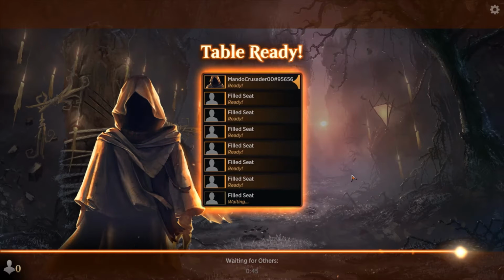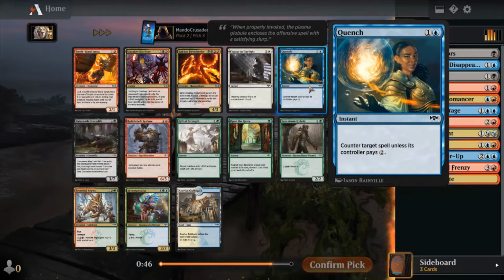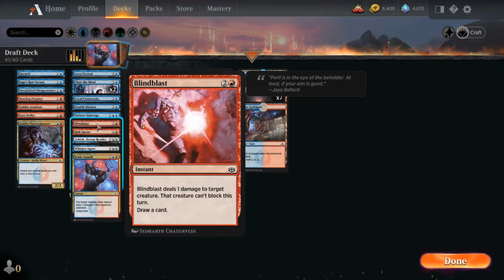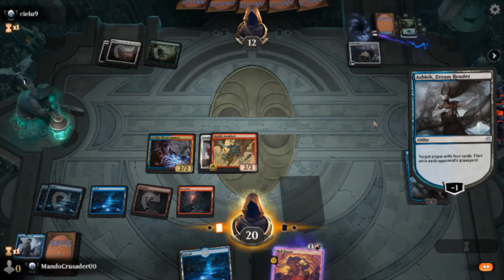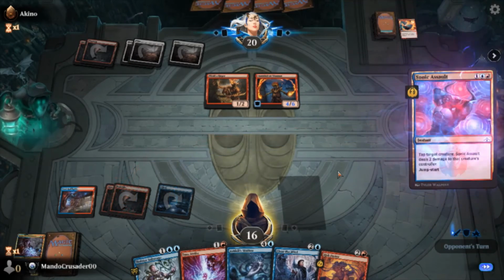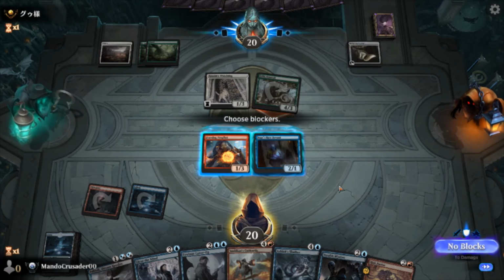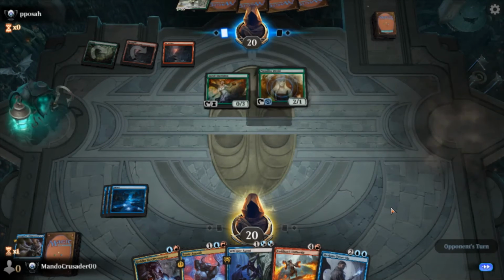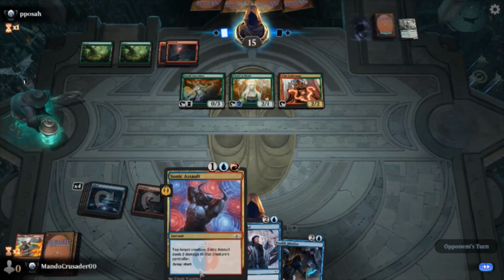LEARN FROM MY MISTAKES!!! – Ravnica Mixer Draft - MTGA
Today, we do a Ravnica Mixer Draft!! It doesn’t go to well, but at least that means you guys can learn from my mistakes!!